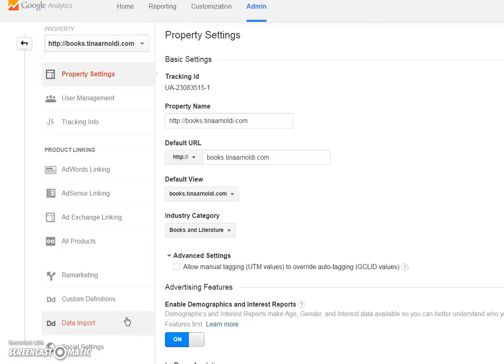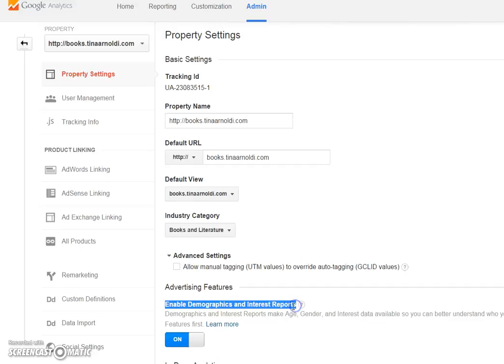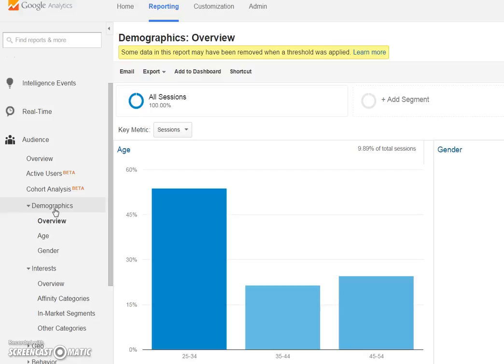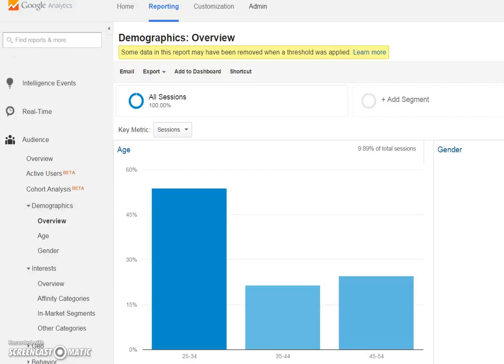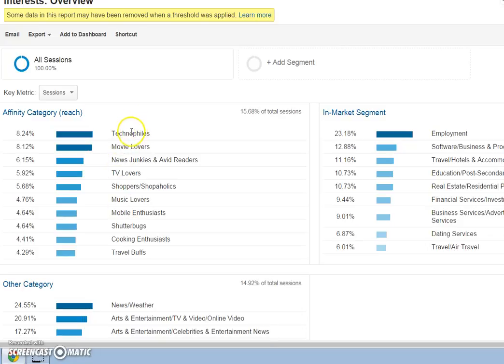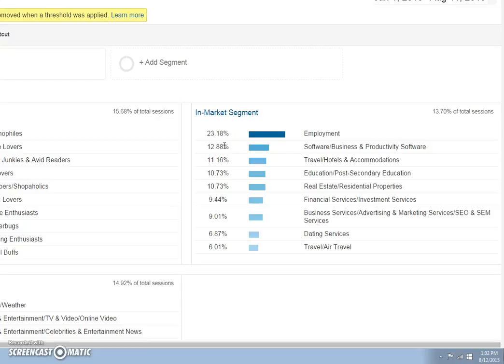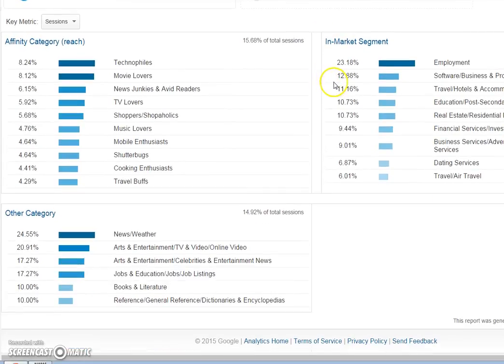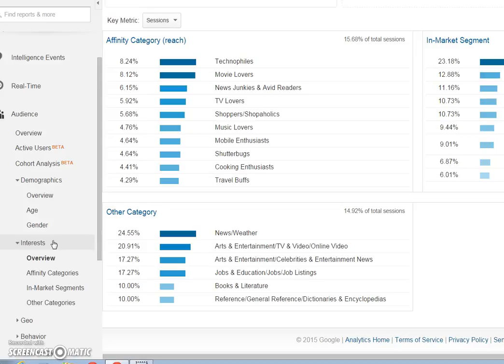Demographics and Interest Reports in Google Analytics